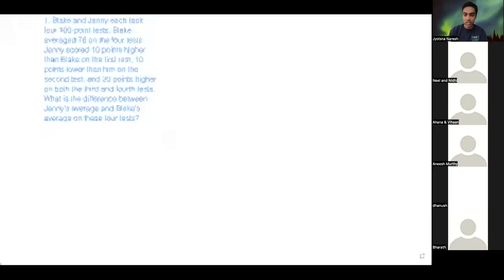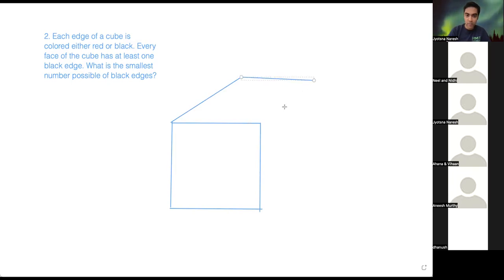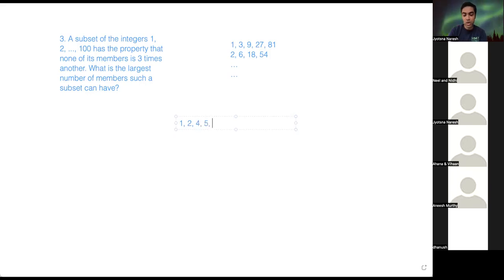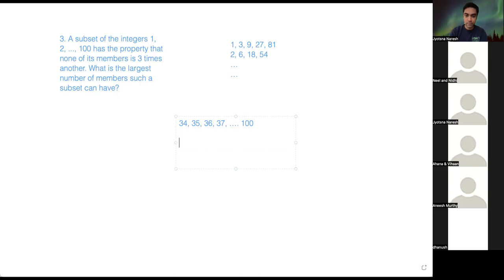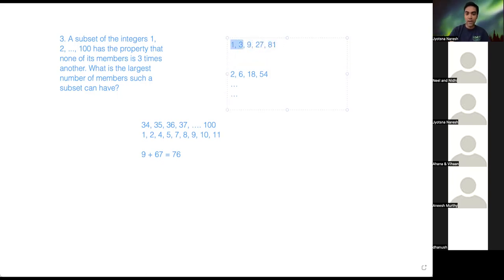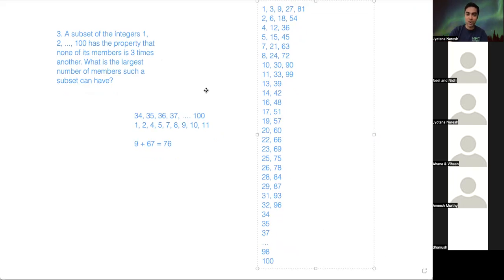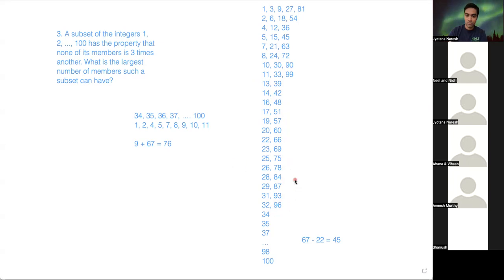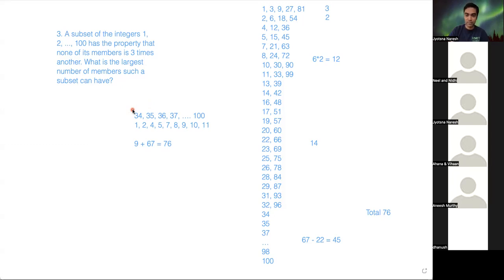Math Class 01/29/2022